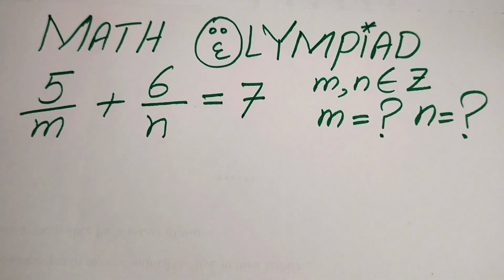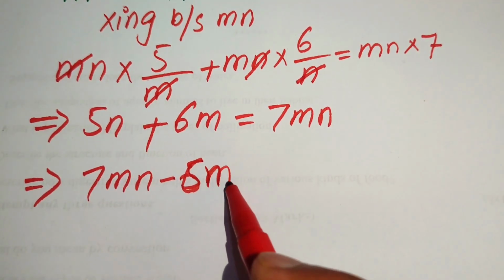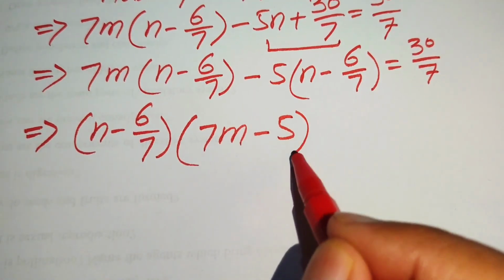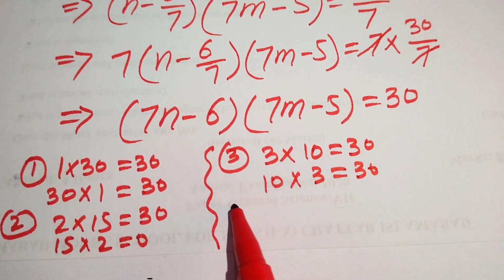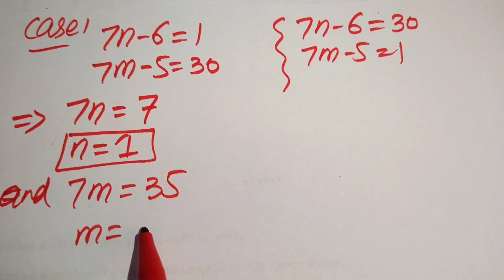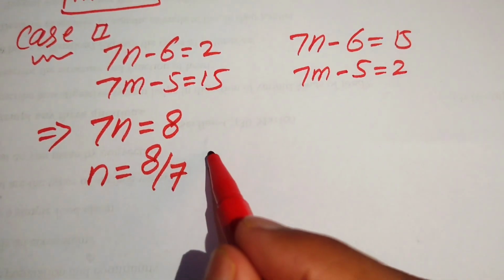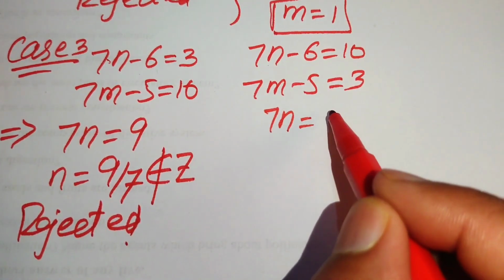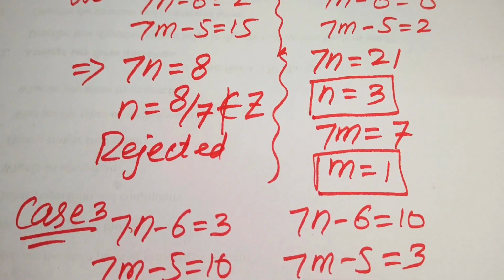A Nice Math Olympiad Question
maths Olympiad
 France math Olympiad
math Olympiad
ipl
ipl match
ipl match vlog
new gaming pc
new gaming pc vlog
gaming pc
kunali ka gaming pc
gaming pc for kunali
Secret Room
WE BUILD A HIDDEN SECRET ROOM IN OUR HOUSE
math
math Olympiad problems
math problem
algebra 2
Olympiad Algebra
olympiad preparation
international olympiad maths
olympiad mathematics
international olympiads
international maths olympiad
olympiad
mathematics
math olympiad
olympiad mathematics
math olympiad
maths olympiad
olympiad math
maths trick
olympiad
maths olympiad
olympiad mathematics
math olympiad